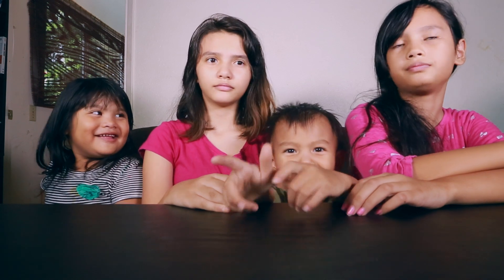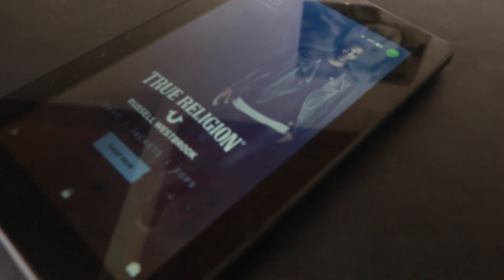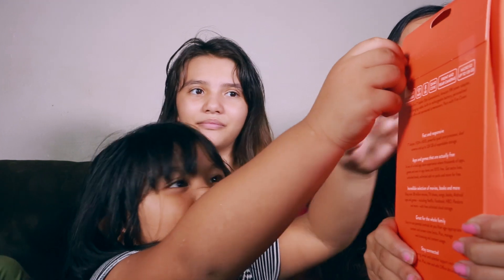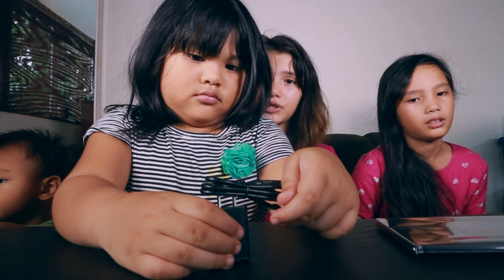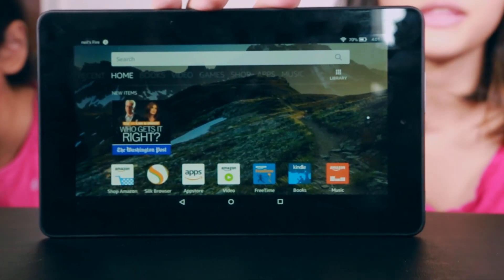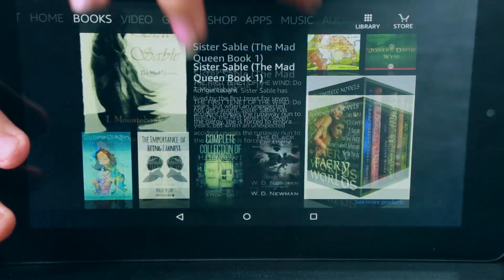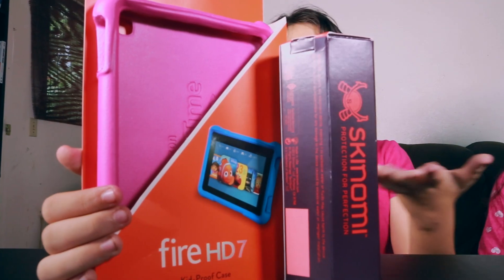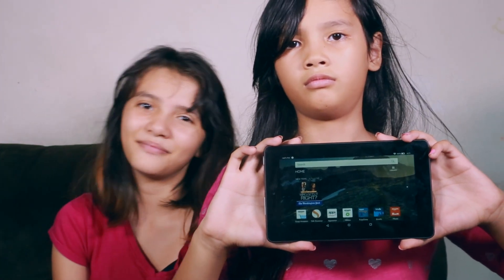fire 7" by amazon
This video is about fire 7" by amazon